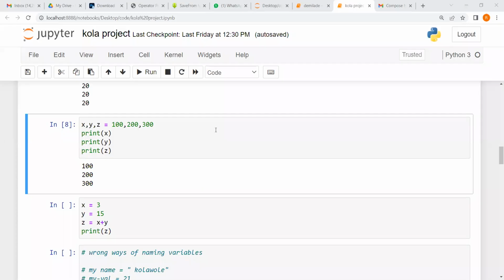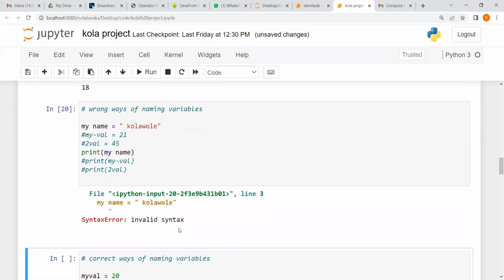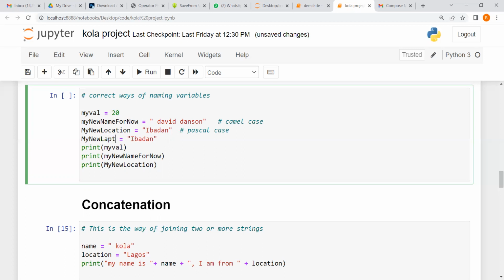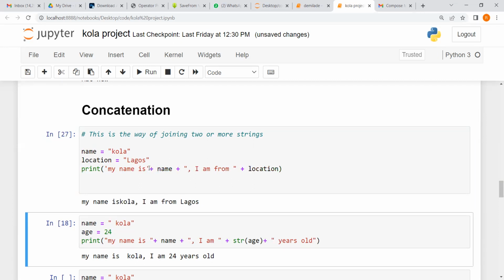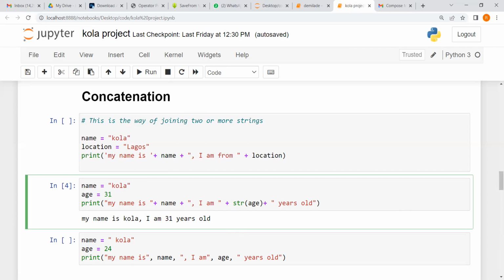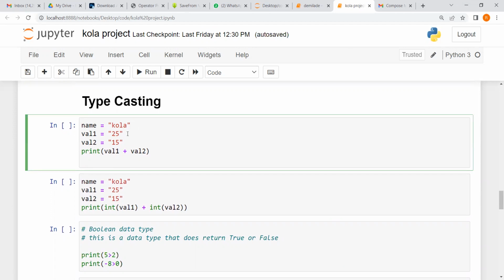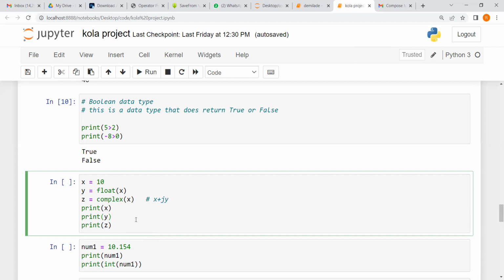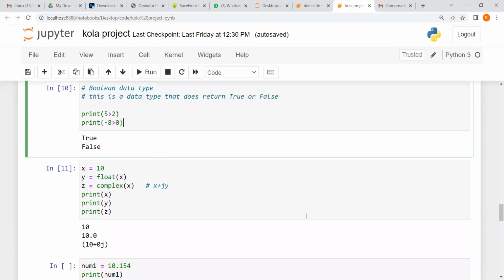(PYTHON) NAMING VARIABLES AND CONCATENATION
name variables in python
how to concatenate
and so many other things.